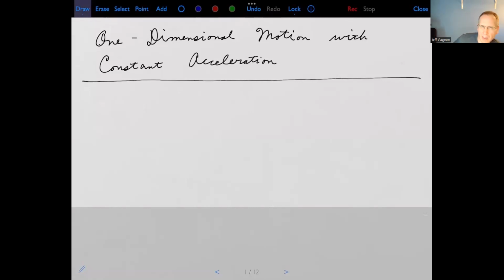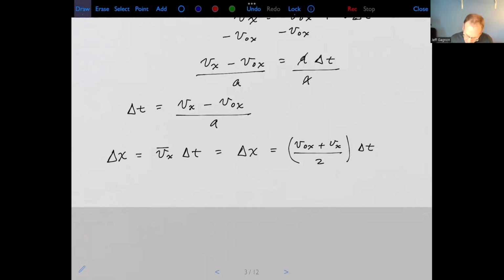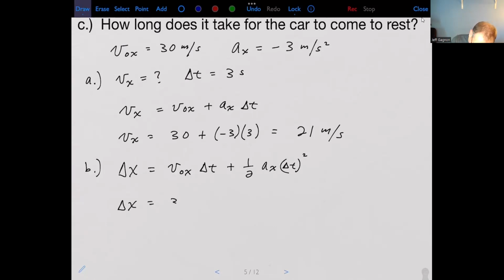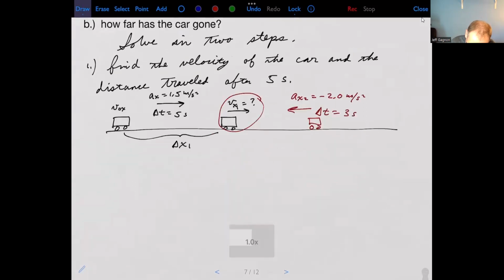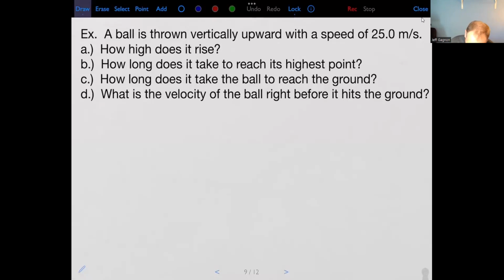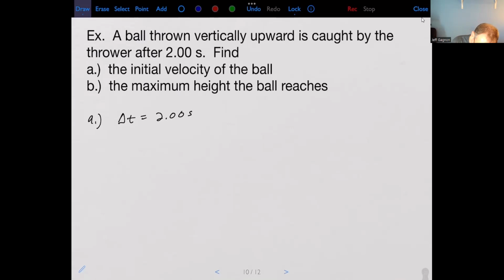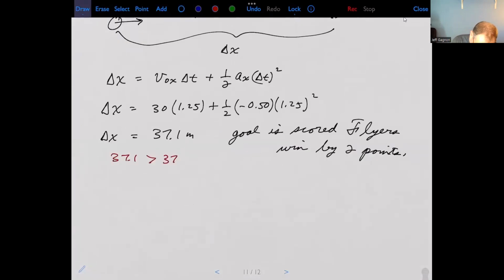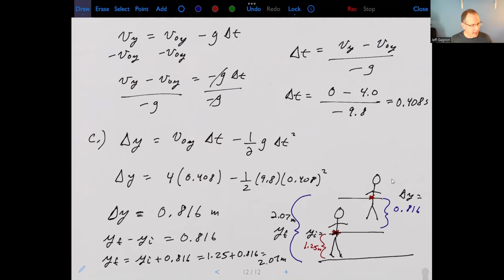Physics 205 Lecture 7 Constant Acceleration Kinematics